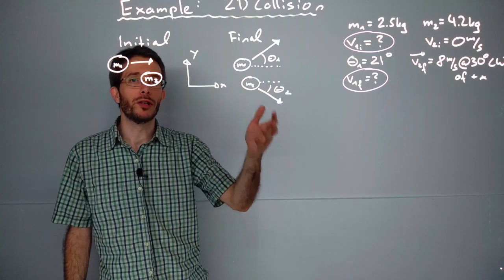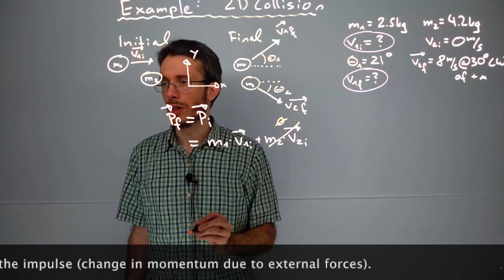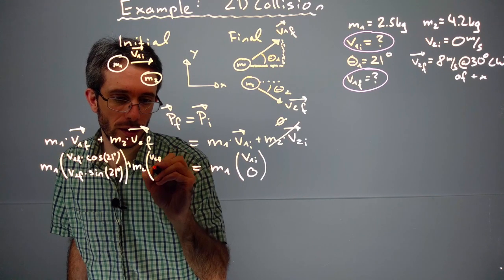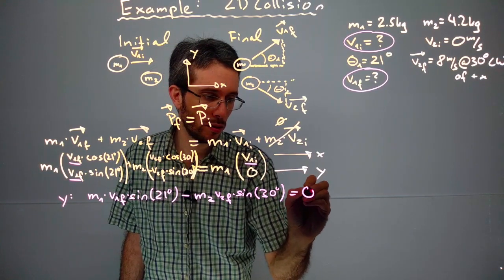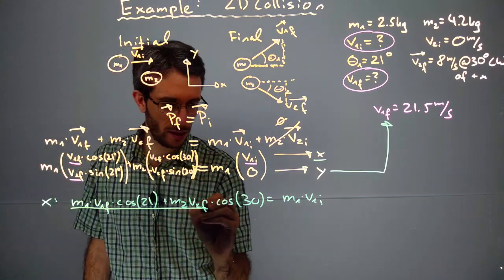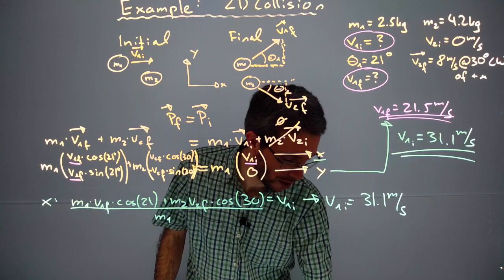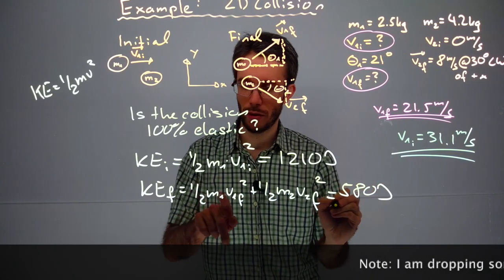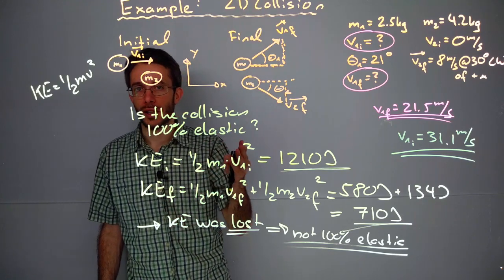2D Collision Example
Example of a 2D Collision, calculating some initial and final speeds, and determining if the collision was 100% elastic or not.